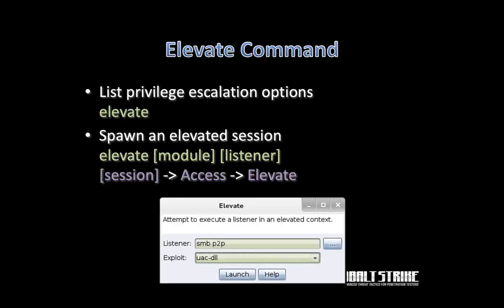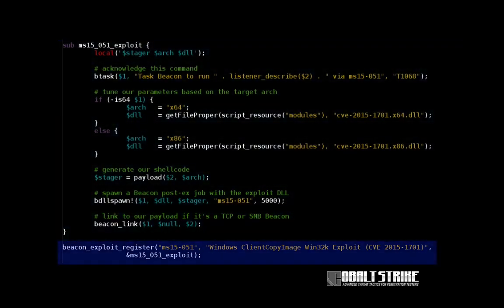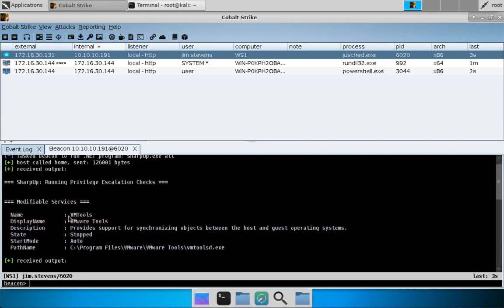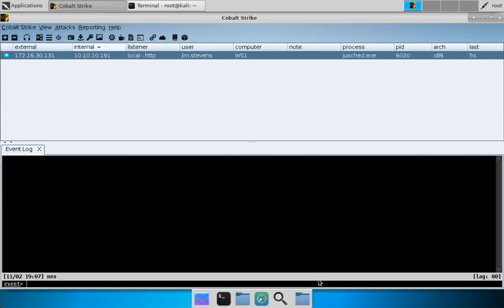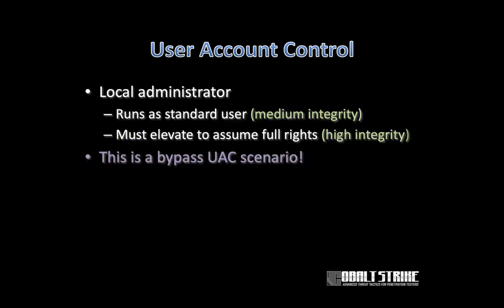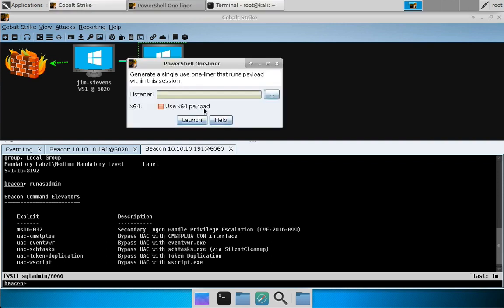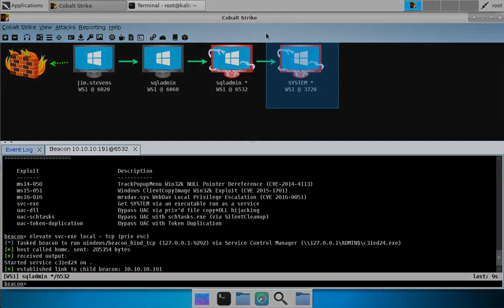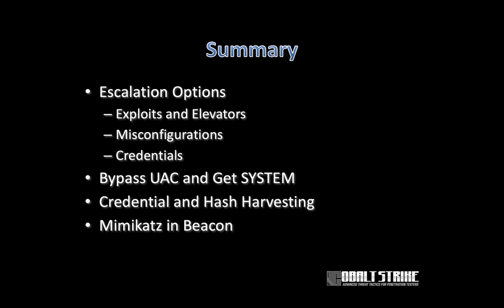Red Team Ops with Cobalt Strike - Privilege Escalation (7 of 9)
Privilege Escalation is elevating from standard user rights to full control of a system. Part 7 of the Cobalt Strike Red Team Ops training series introduces the Elevate Kit, covers the use of SharpUp to find misconfigurations, and how to elevate with credentials. Other topics include Kerberoasting (to potentially recover privileged credentials), how to bypass user account control, and how to elevate to SYSTEM. This lecture also discusses credential and hash harvesting with mimikatz.